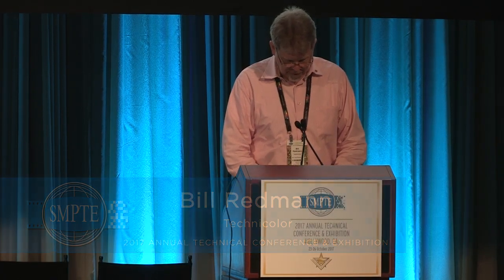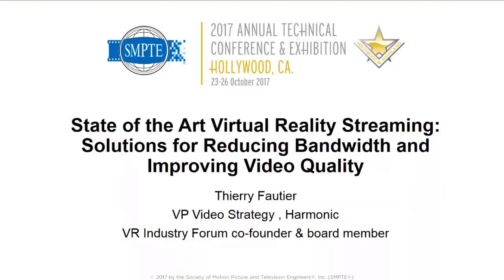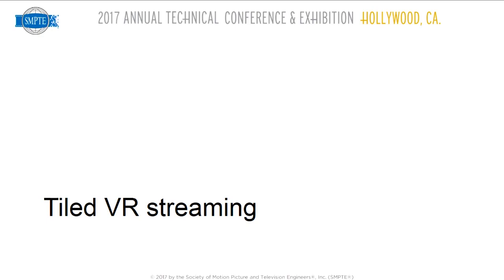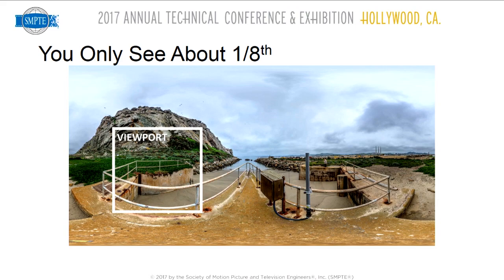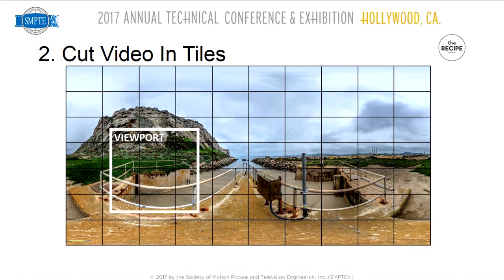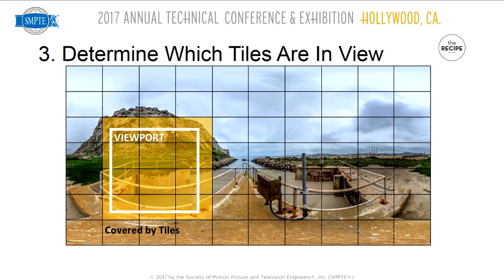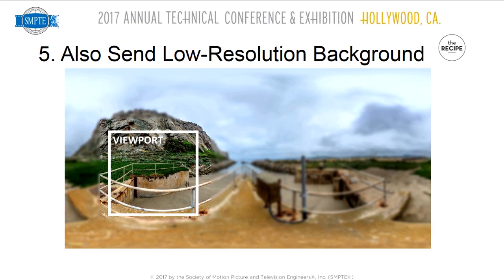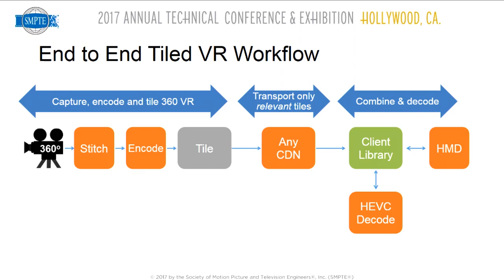SMPTE 2017: Virtual Reality Streaming - Solutions for Reducing Bandwidth and Improving Video Quality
Virtual Reality (VR) applications typically require very high bandwidth of at least 15 Mbps to 20 Mbps, while providing limited video quality. This is because users only see a small part of the panorama of about 12 to 15 percent. But, the full panorama needs to be provided to users. This paper will summarize the state-of-the-art in VR streaming, detailing how Tiled VR streaming technology can reduce bandwidth requirements by an order of magnitude while improving video quality. This is achieved by dividing the picture into "tiles" and streaming only those tiles that users actually see in head-mounted displays (HMDs). The solution is based on HEVC tiling features as well as the DASH extension. A major challenge for any selective VR streaming technology is motion-to-photon delay. Using a combination of selective tile transfer, a low-resolution base layer, smart packaging, and very low-latency protocols, Tiled VR streaming can offer extremely low motion-to-photon delay, even when streaming from existing CDNs. The paper will conclude with trade-offs between quality and bitrate, with tiling occurring in a 4K or 8K source to produce, respectively, an HD and UHD experience on HMDs, based on field trials and realistic use cases. The paper presentation will be backed by a demonstration of a VR production in 8K using VR Tiling technology and comparing the legacy approach with tiling 4K and 8K productions.

Presented By: Thierry Fautier

SMPTE (pronounced "simp-tee"), the organization whose standards work has supported a century of advances in entertainment technology and whose membership spans the globe, holds the SMPTE Annual Technical Conference & Exhibition in Los Angeles each October. The event is considered the world's premier forum for the exploration of media and entertainment technology. More information about this year’s upcoming event is available

The people of the Society of Motion Picture and Television Engineers, or SMPTE, have sorted out the details of many significant advances in media and entertainment technology, from the introduction of "talkies" and color television to HD and UHD (4K, 8K) TV. Since its founding in 1916, SMPTE has received an Oscar® and multiple Emmy® Awards for its work in advancing moving-imagery engineering across the industry. SMPTE has developed thousands of standards, recommended practices, and engineering guidelines, more than 800 of which are currently in force today. SMPTE Time Code™ and the ubiquitous SMPTE Color Bars™ are just two examples of SMPTE's notable work. As it enters its second century, SMPTE is shaping the next generation of standards and providing education for the industry to ensure interoperability as the industry evolves further into IT- and IP-based workflows. for more information.

SMPTE's global membership today includes more than 7,000 members: motion-imaging executives, creatives, technologists, researchers, and students who volunteer their time and expertise to SMPTE's standards development and educational initiatives. A partnership with the Hollywood Professional Association (HPA) connects SMPTE and its membership with the businesses and individuals who support the creation and finishing of media content.